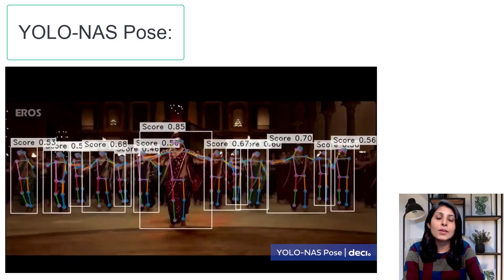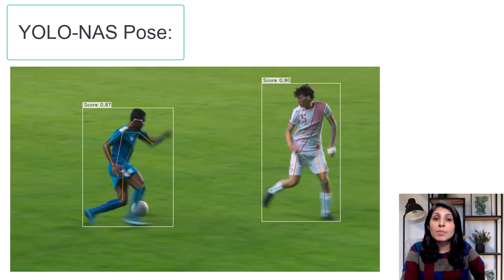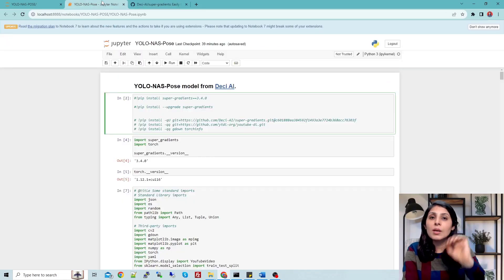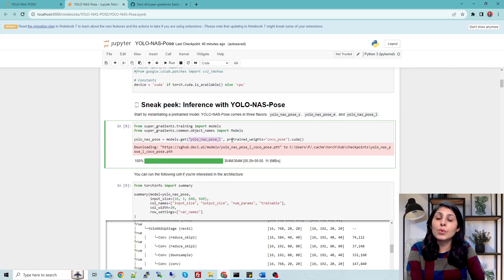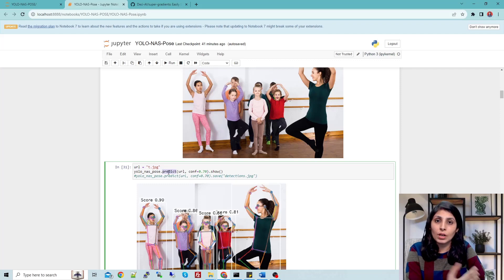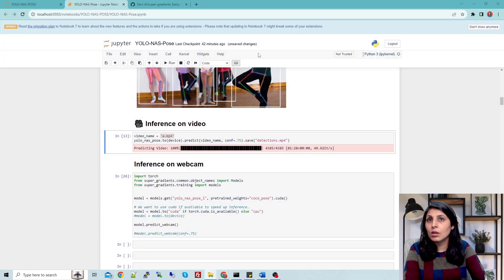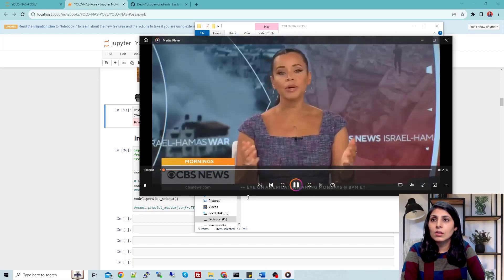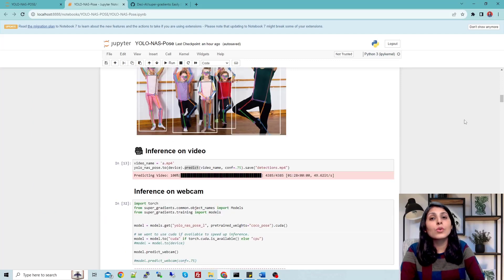YOLO-NAS Pose Implementation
Meet YOLO-NAS Pose, the next-gen pose estimation model from Deci. It delivers on both speed and accuracy, redefining real-time applications in sports, healthcare, and security.

Built on YOLO-NAS with a novel pose estimation head, it's optimized via Deci's AutoNAC for peak performance. Training enhancements and a streamlined post-processing pipeline set new standards for efficiency.

Open-sourced for the community, it's a bold step forward in pose estimation. Grab the pre-trained weights and join the innovation wave!